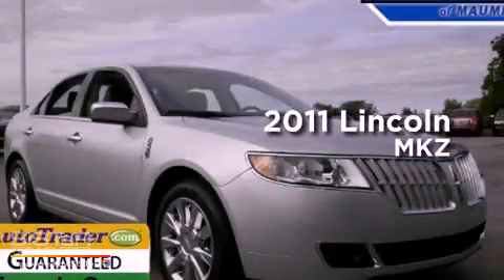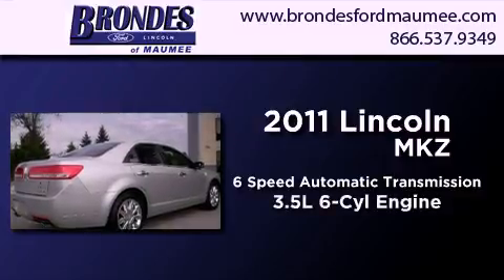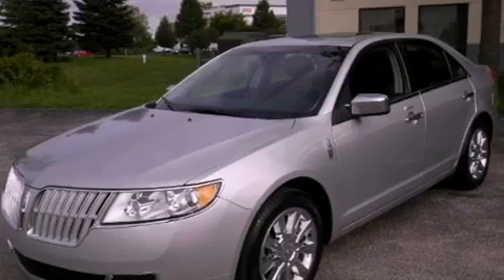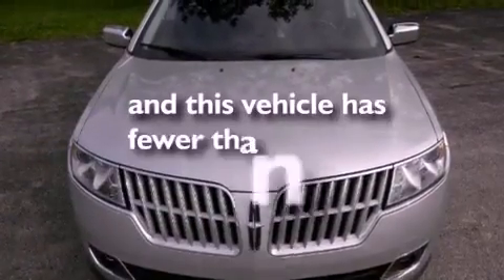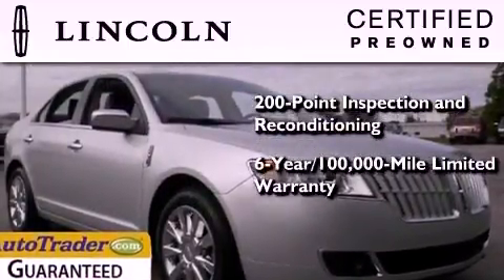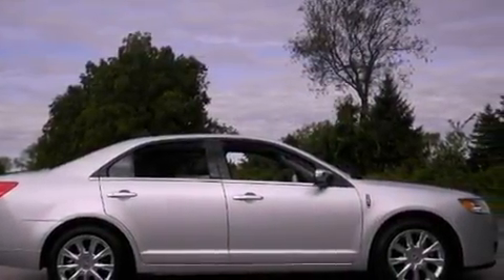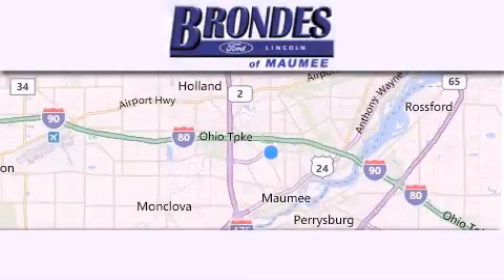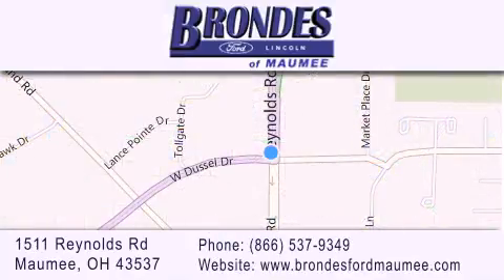Certified 2011 LINCOLN MKZ Maumee OH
Year : 2011
 Make : LINCOLN
 Model : MKZ
 Engine : 3.5L V6
 Trans . : Automatic 6-Speed
 Exterior : Ingot Silver Metallic
 Miles : 11,177
 Interior : Dark Charcoal w/Perforated Premium Leather-Trimmed
 Stock : MU3514

 1511 Reynolds Rd.